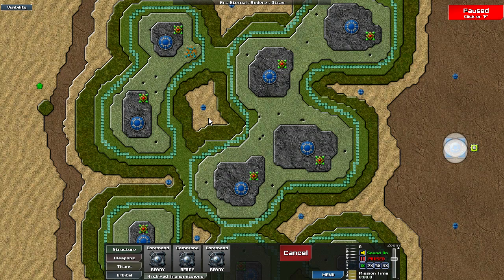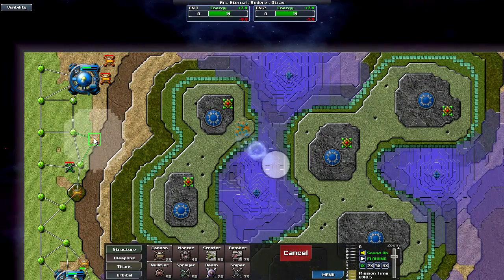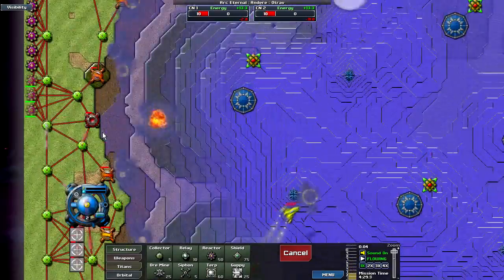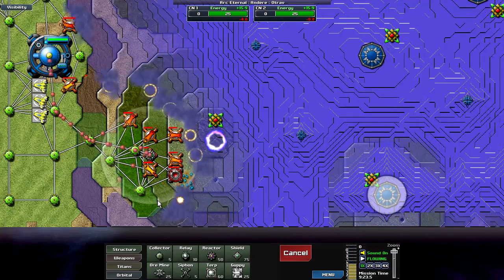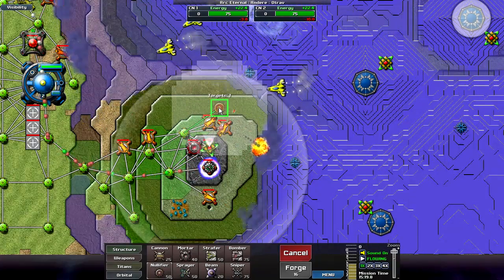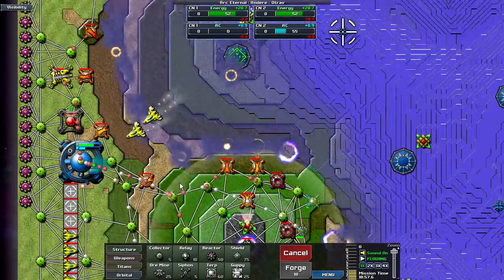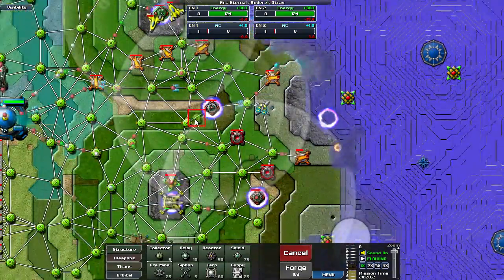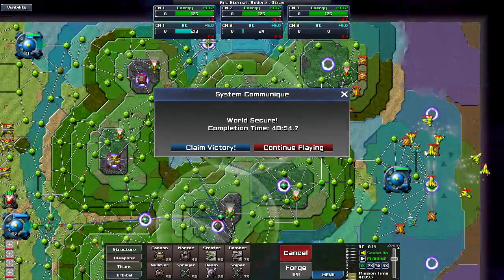Creeper World III: Arc Eternal - Otrav Mission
I did another mission of this game thinking it would be fun, just showing off more of its gameplay, and some of the 'unique' enemies that are out there to battle.